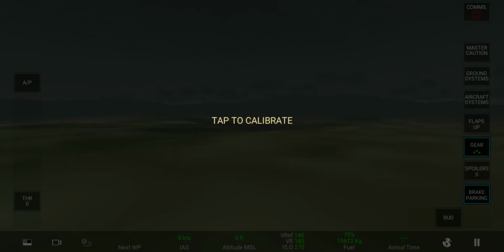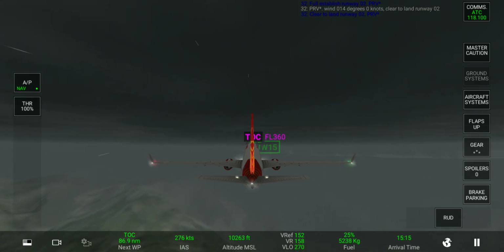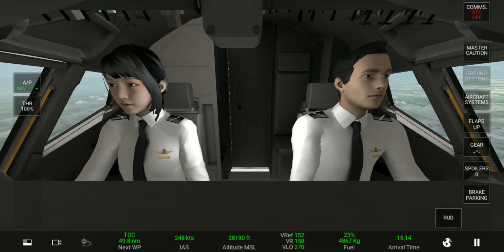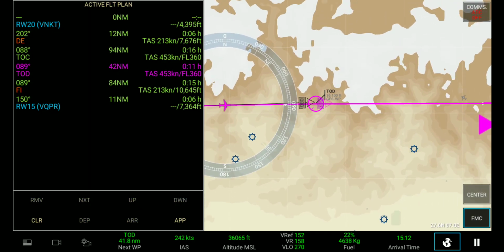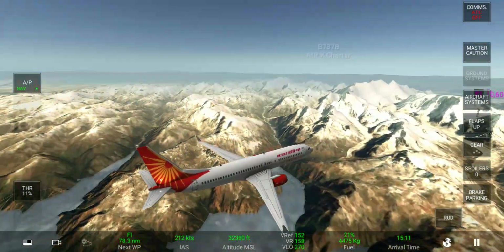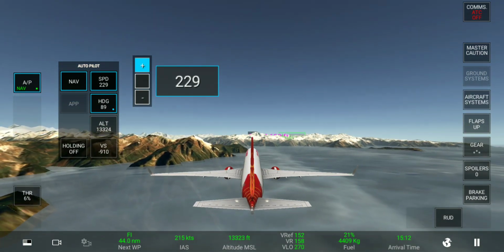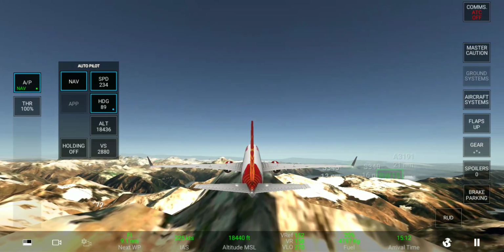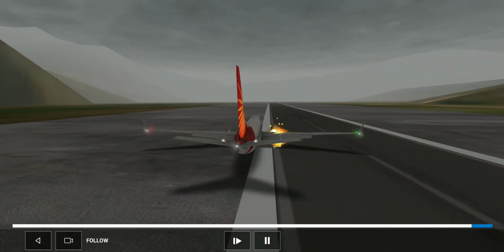Kathmandu to Paro || Most Beautiful, Dangerous & Difficult Approach Flight in World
In this video we are playing real flight simulator I fly Boeing 777 and my route is from Kathmandu to Paro. And it is most beautiful & Dangerous Flight in World and landing approach to paro airport is also most difficult in the world.

We Need Your Help and Support

If you like the video, Plz hit the like and Subscribe Button And Comment Down below and if you don't like than also plz let us know by comments that what or which part of our video you don't like.